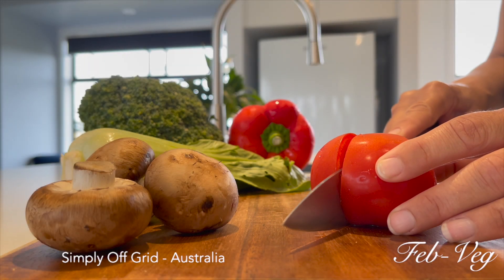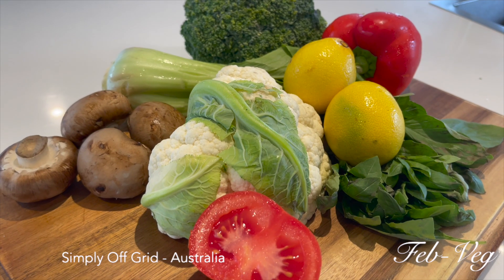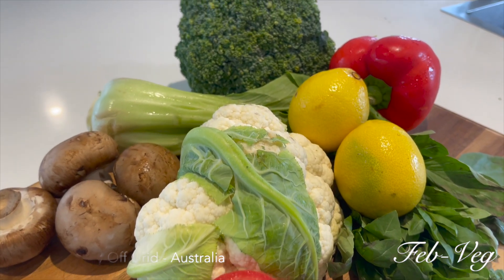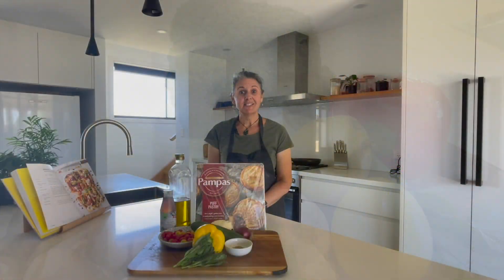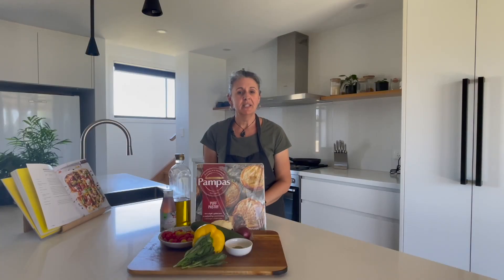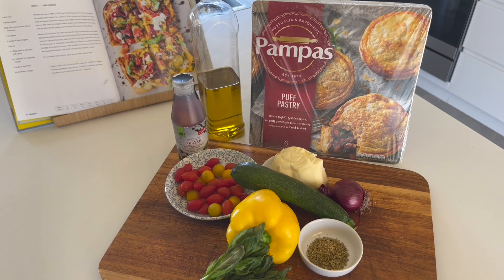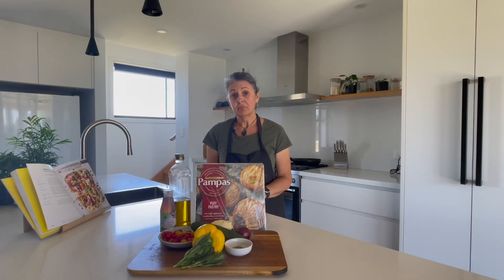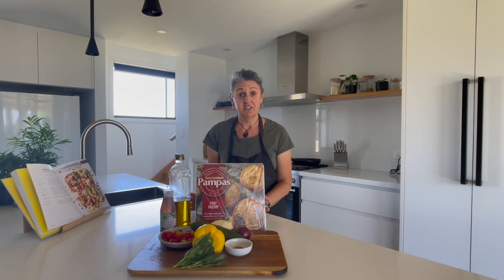Tart that’s not sweet | Garden to Plate Series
Lunch today we decided to do a Jamie Oliver inspired Savoury Tart using lovely veg which we cooked on the stovetop instead of the oven.  Was that a mistake?

Join us as we post a daily video about our Feb-Veg journey.

Cheers D & D

Tart Ingredients:
Puff Pastry
Oil
Tomato
Yellow Capsicum
Red Onion
Zucchini
Basil
Mozzarella
Balsamic Glaze

Help us grow video supplied by “Vecteezy.com”